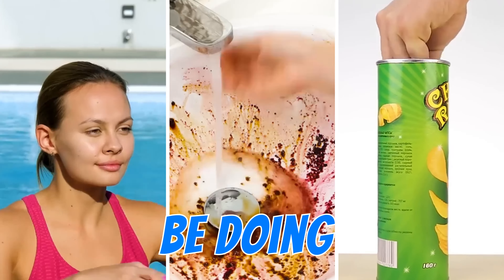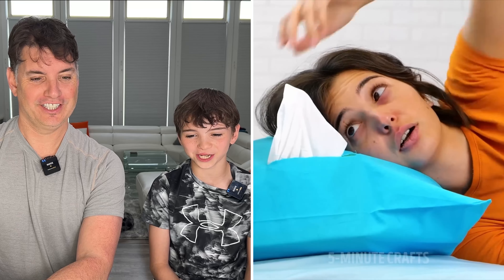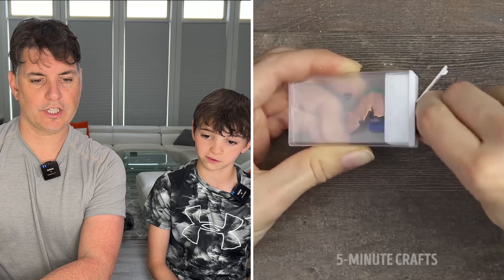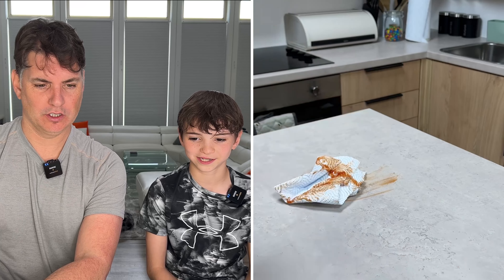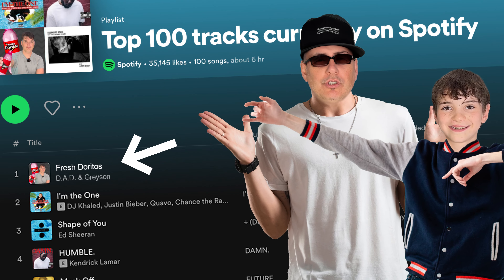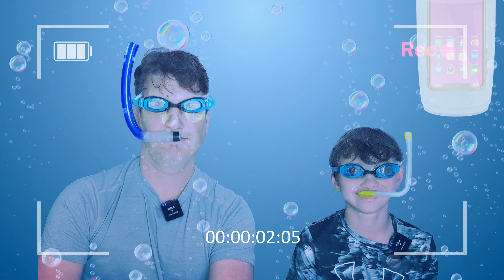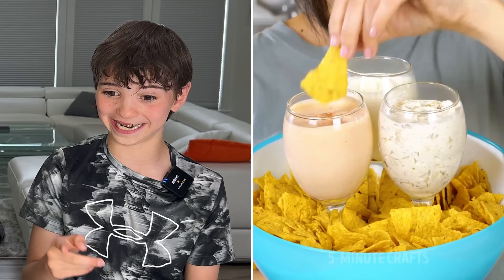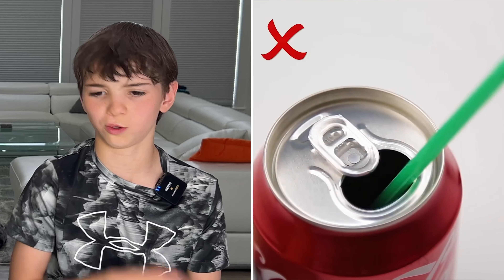World's BEST Life Hacks😂 (You Need This In YOUR LIFE!)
We found the word's *BEST* life hacks videos for kids!!! Hope you enjoy this video😂

Jessica Pumple is a registered dietitian, kids fitness instructor and ballet teacher making fitness fun for kids!